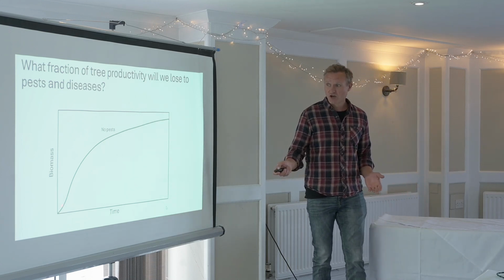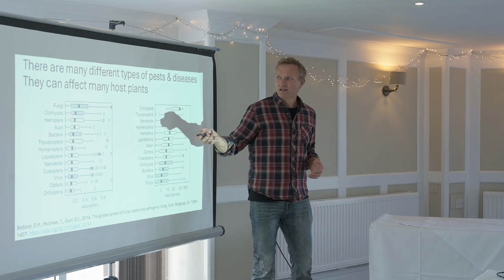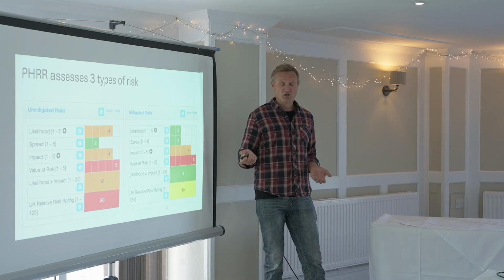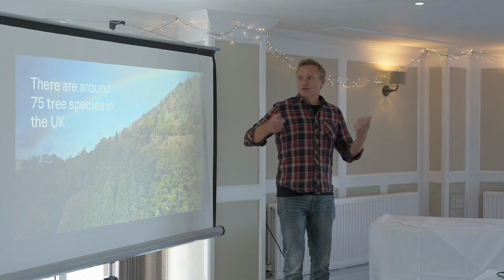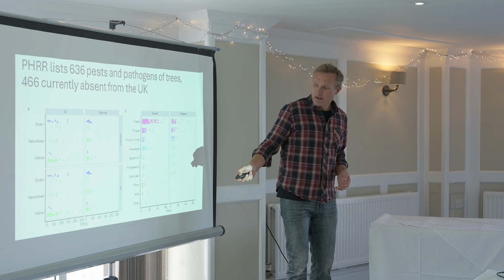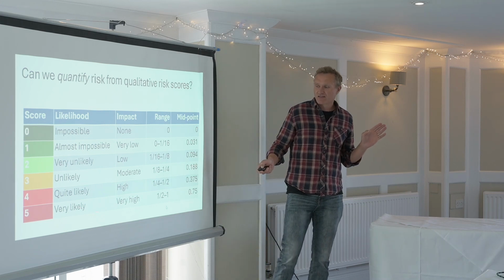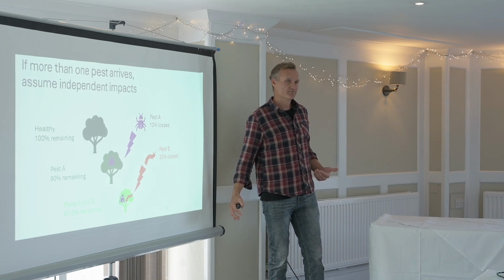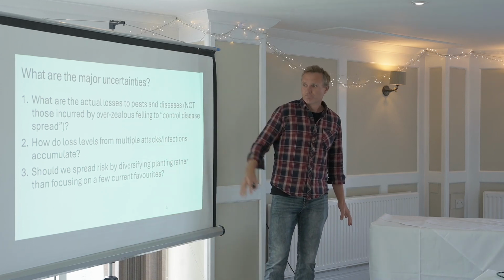Dan Bebber: Potential impacts of plant pests and diseases on trees and forests in the UK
The UK’s forests are under increasing threat from a wide array of plant pests and diseases (PPDs), many of which have the potential to cause significant ecological and economic damage. This study provides a comprehensive analysis of the UK Plant Health Risk Register (PHRR), which currently lists 1,424 PPDs, of which 636 affect UK tree species or genera. Through a statistical evaluation of the risk of arrival, spread, and impact of these PPDs, Dan's research identifies trees that are particularly vulnerable.